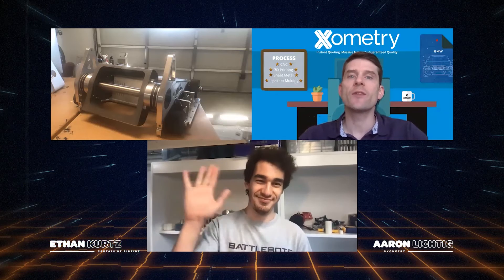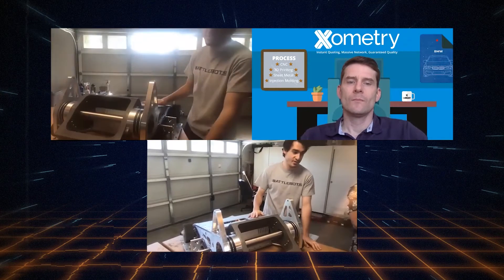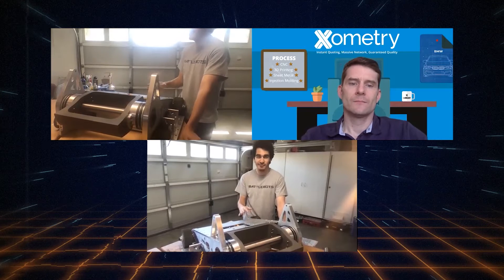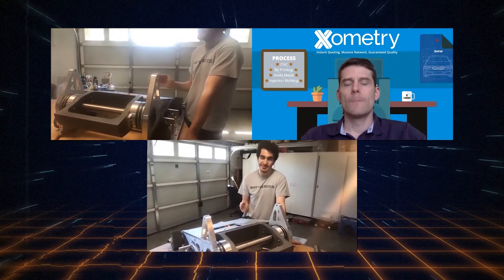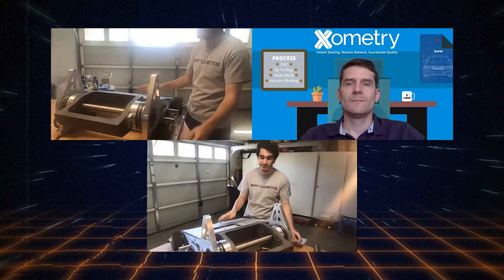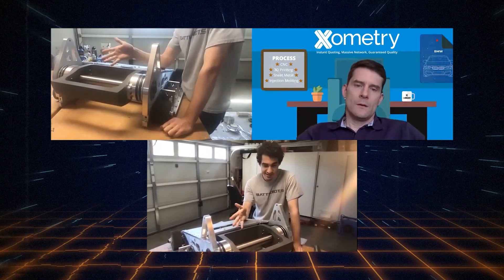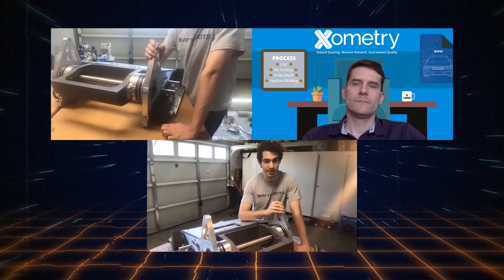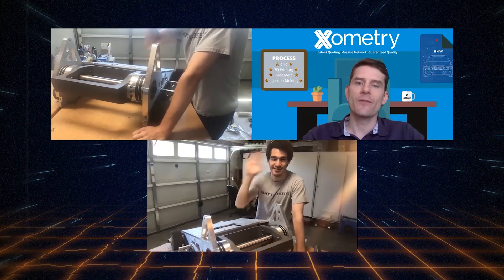Ok Xoomer EP62 | Ethan Kurtz | An Inside Look at the Riptide Battlebot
In this episode of Ok Xoomer — Zoom chats with creative engineers and more — Aaron Lichtig, Xometry guy and former Jeopardy! champion, talks with Ethan Kurtz, Captian of the Riptide Battlebots Team, about the upcoming Battlebots season with an inside look and their Riptide Battlebot!

About our guest:
Ethan Kurtz is a 20-year-old mechanical engineering student whose engineering passions began when he started building and flying remote control planes at 6 years old.  He grew into competing in VEX Robotics events in 9th grade and won competitions across the US and internationally receiving 28 design and performance awards during high school including 40 straight match wins in 2020.  During the pandemic, Ethan's shot at being the VEX World Champion was ended by cancellations.  Ethan then chose to focus on large-scale combat robots which continued to have competitions and he then was handpicked by the CEO of Battlebots to build a new World Championship first-year team.  Ethan has been obsessively designing Riptide Battlebot using Fusion 360 and building it with Xometry.